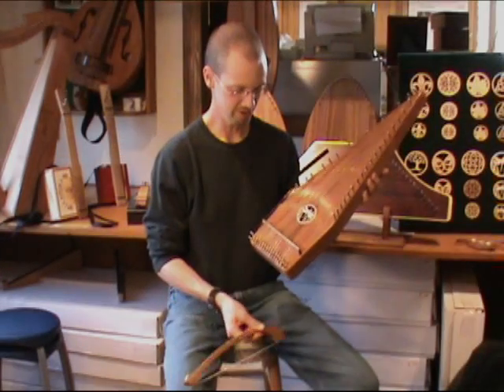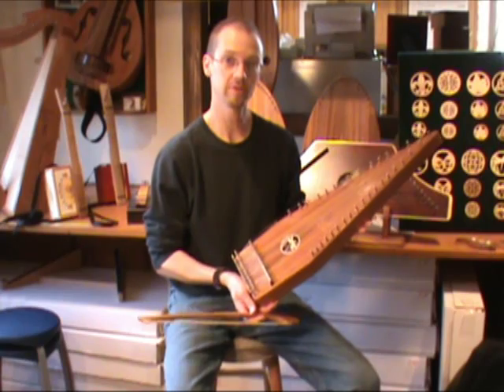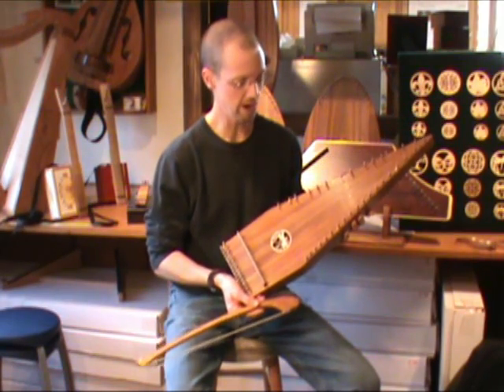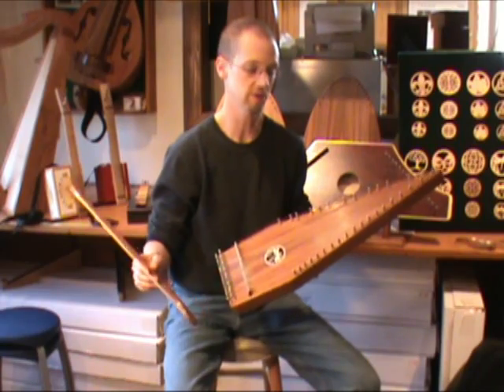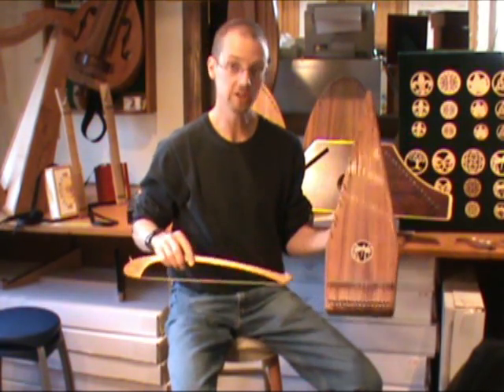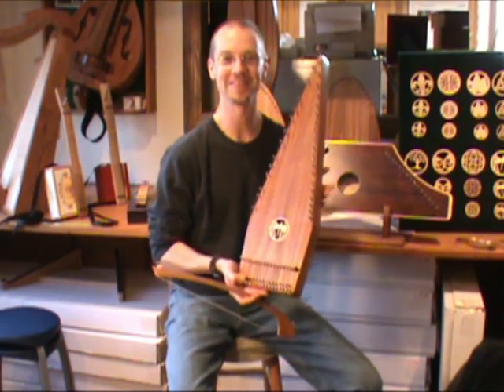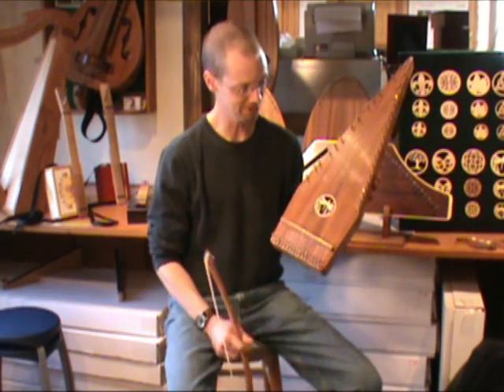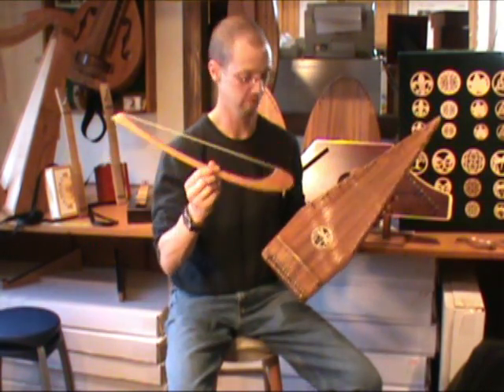Bowed Psaltery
See, hear, and learn about the Bowed Psaltery by Musicmakers.